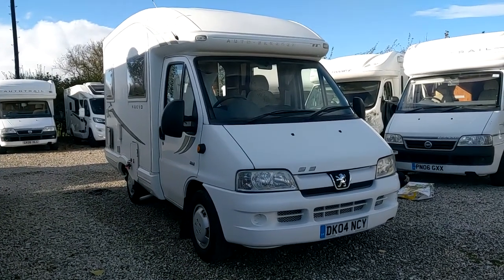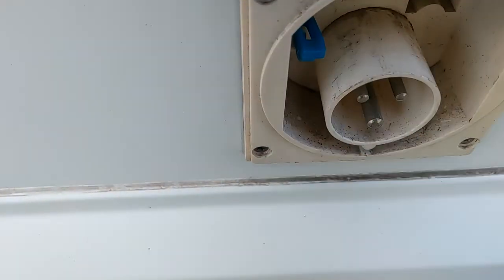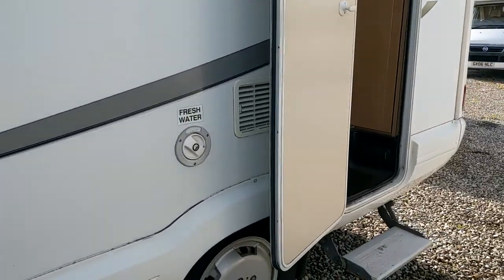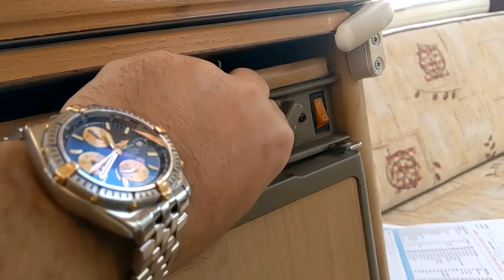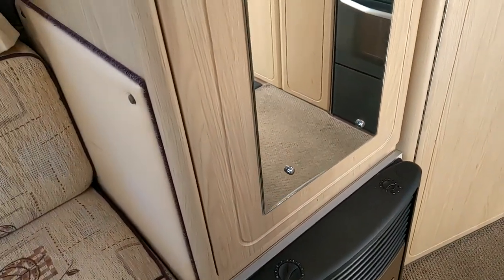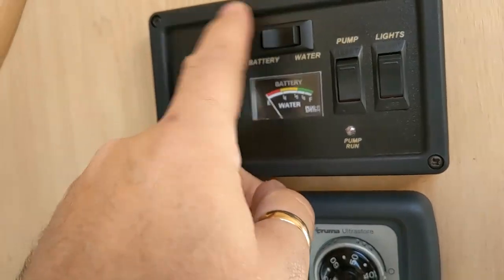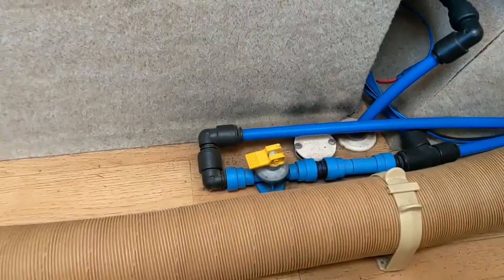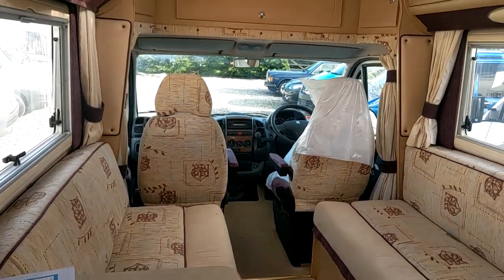Autosleeper Nuevo Operational Instructions..... Peugeot Boxer Campervan / Motorhome